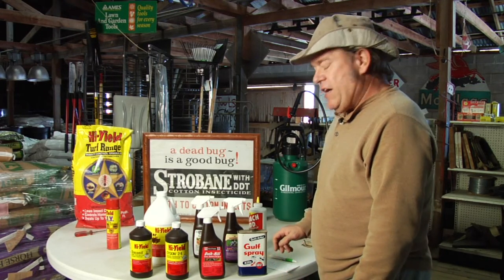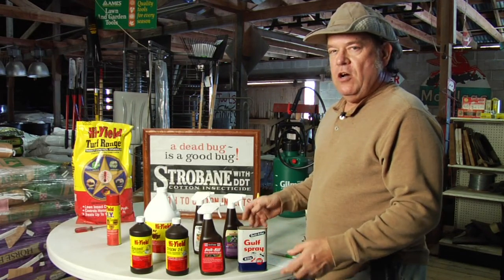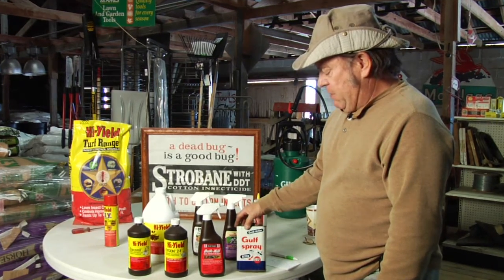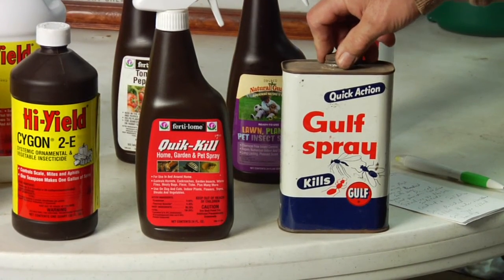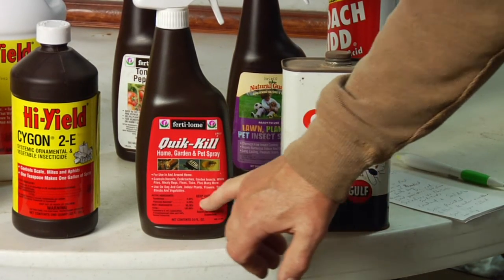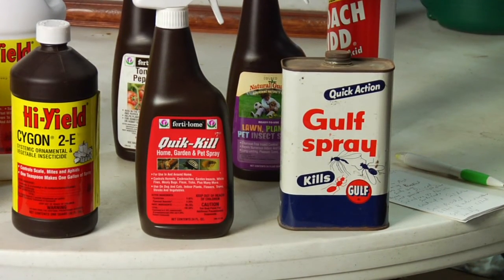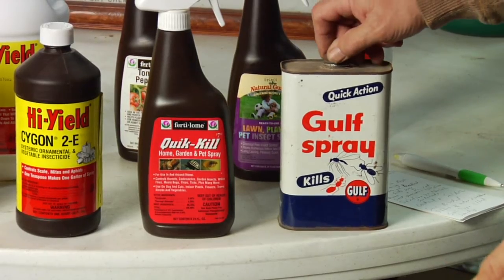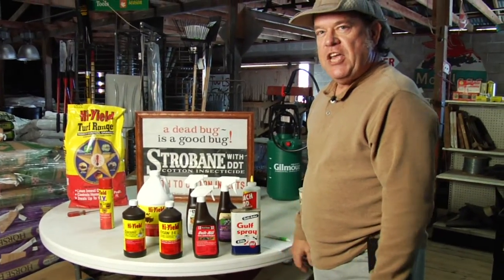Types of Pesticides : Using Insecticides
Insecticides can seem like a miracle for gardeners; learn about using insecticides in this free video on pesticide application.

Expert: Travis Steglich
Bio: Travis Steglich is the owner and operator of the Steglich Feed and Farm Supply Store.